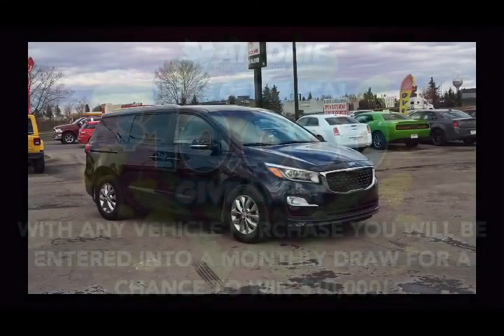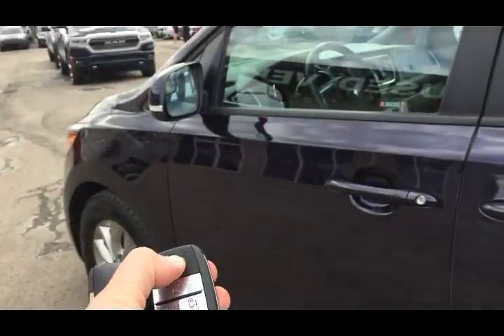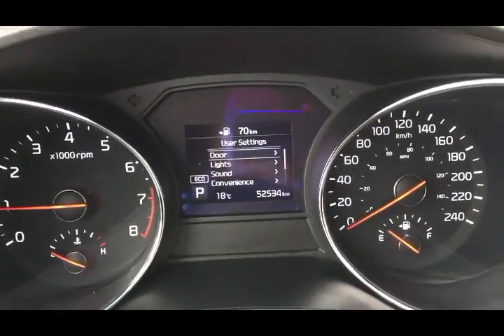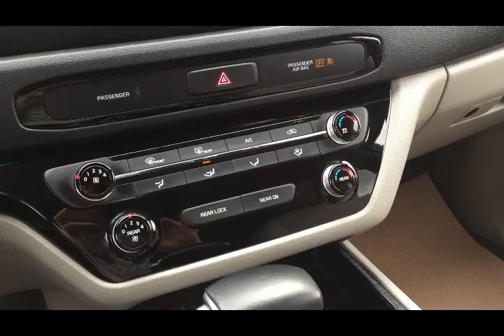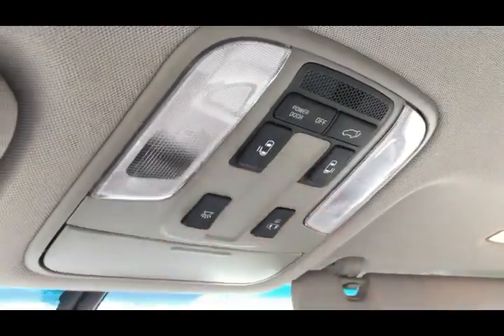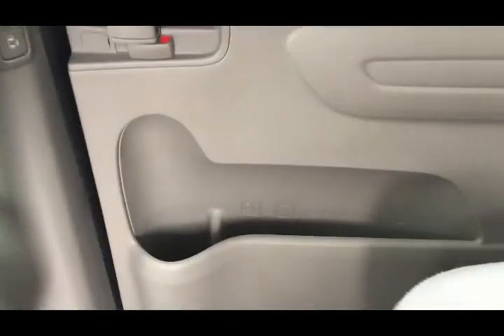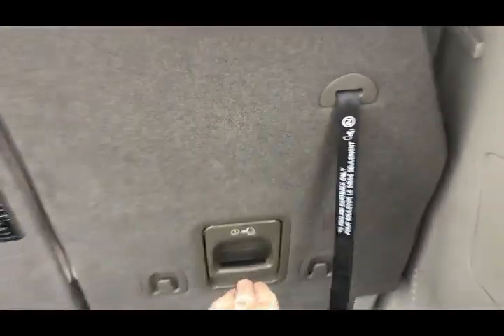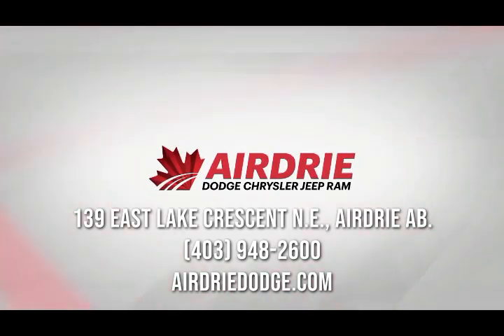2019 Kia Sedona LX - Heated Seats & Wheel!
AMVIC Licensed. Airdrie Dodge is a well established dealership in Airdrie, having served the Calgary, Cochrane, Strathmore, Olds, High River and Southern Alberta Foothills markets for decades. We carry premium Pre-Owned vehicles at prices that are competitive in today's market. If you don't find what you're looking for in our inventory, just ask and we'll do our best to fulfill your needs. At Airdrie Dodge we value our return customers and we're always looking to earn a new customer's business. Drive just 10 minutes North of Calgary and find out why Airdrie Dodge is a top-volume Dodge and Chrysler dealer.

Stock